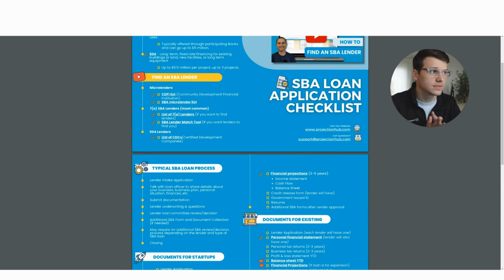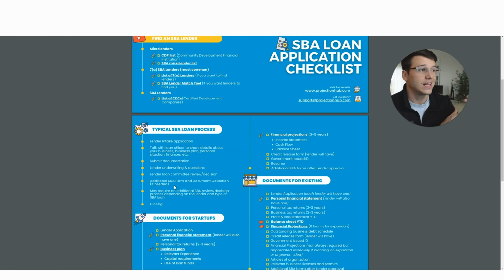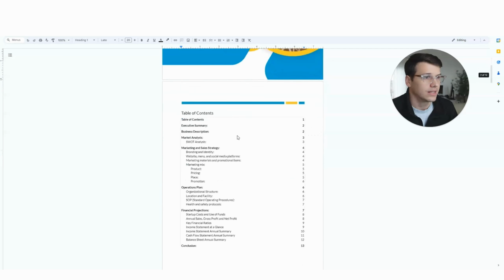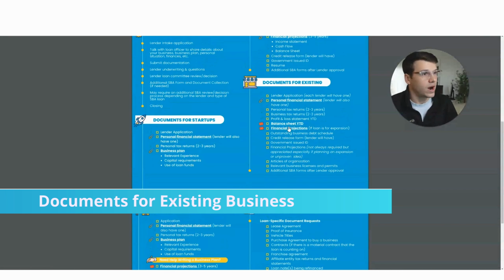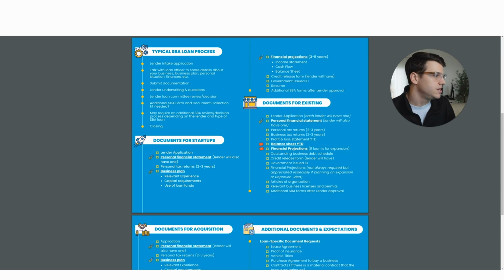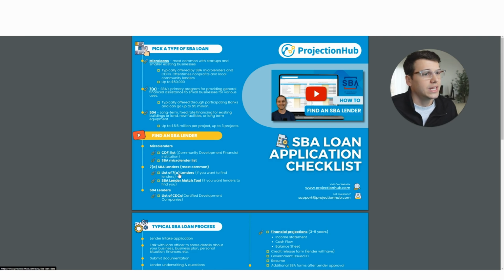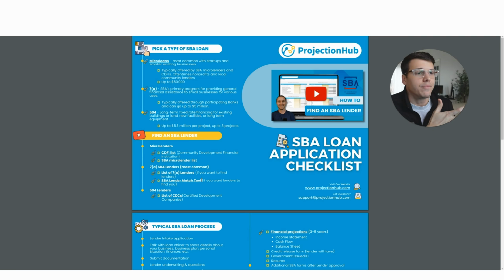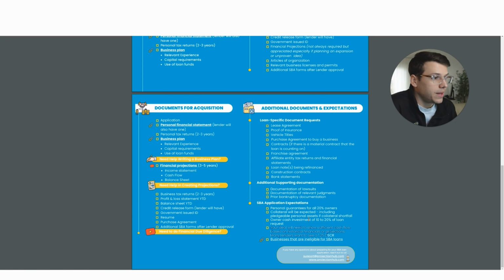How to get an SBA Loan for Your Restaurant: A Step-by-Step Guide (Downloadable Checklist Included)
In this video, we delve into the essential steps for securing an SBA loan for your restaurant. Covering a wide range of topics from identifying the right SBA loan types and finding the best lenders to preparing necessary documents and understanding the loan process, we aim to simplify the journey towards obtaining financial support for your restaurant business. We also introduce a helpful SBA loan application checklist and share insights on how to enhance your loan approval chances. Whether you're a startup or an existing restaurant, this guide is designed to navigate you through the SBA loan application process with ease.

00:00 - Introduction
02:23 - Using the SBA Loan Application Checklist
03:02 - Types of SBA Loans: Microloans, 7A, and 504
05:00 - Importance of Microlenders for Startups and Existing Businesses
06:00 - 7A Loans and Their Suitability for Larger Financing Needs
07:00 - Exploring 504 Loans for Large Capital Investments
08:00 - The Loan Application Process
10:00 - Eligibility Criteria for SBA Loans
11:00 - Required Documents for SBA Loans
14:00 - Document Preparation for Startup
15:00 - Business Plans and Financial Projections
22:42 - Finding the Right SBA Lender
30:01 - Tips for Improving Your SBA Loan Approval Chances
39:34 - Conclusion and Additional Support Information